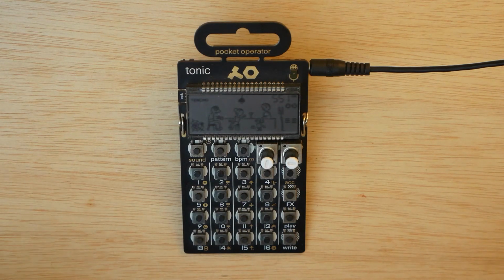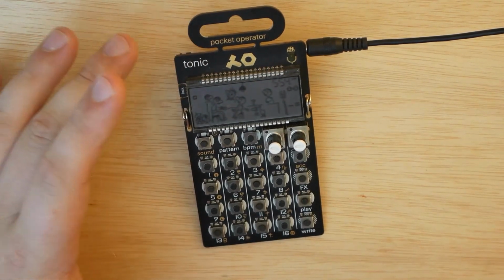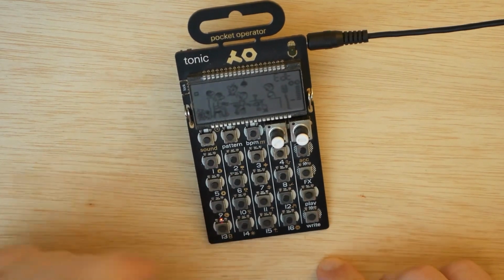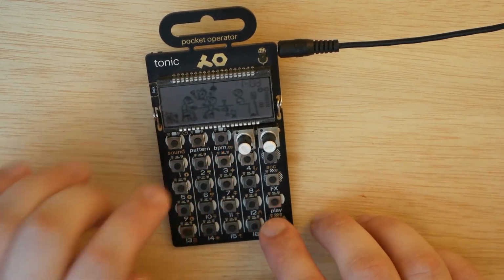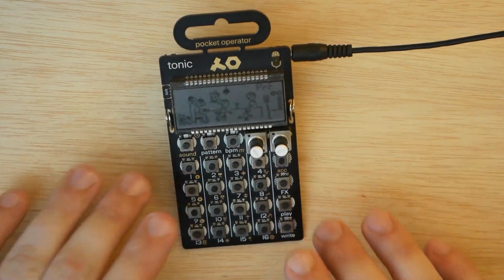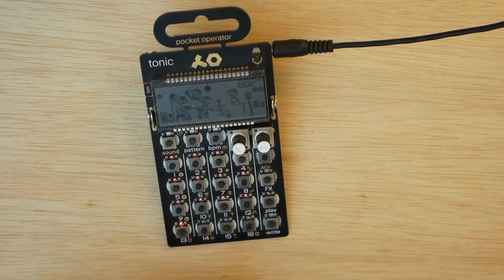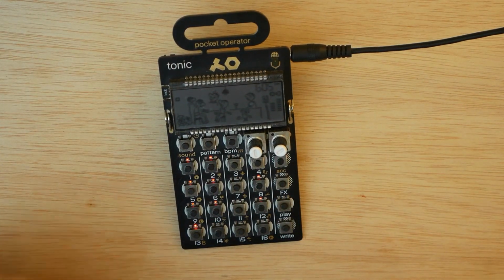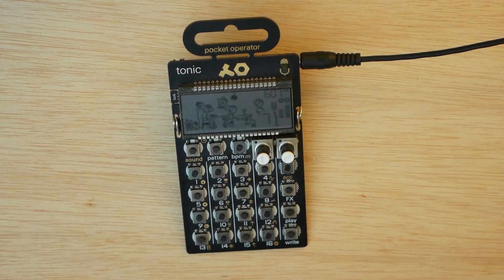HOW TO SEQUENCE: One of my FAVORITE Drum Fills!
On today's episode of "How to Sequence," I'm going to show you all how to program one of my favorite drum fills of all time! It starts with a VERY simple concept: put the crash cymbal on beat four! From there, we'll talk about how to set up the crash, as well as a few other leading rhythms you can put before the epic conclusion of your fill on beat four. Enjoy!

PO-32 Tonic
Zoom H5 (audio recorder)